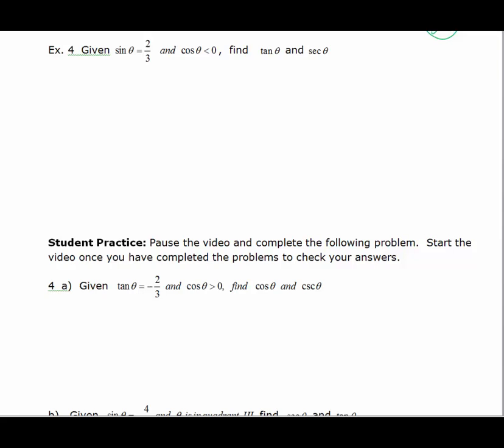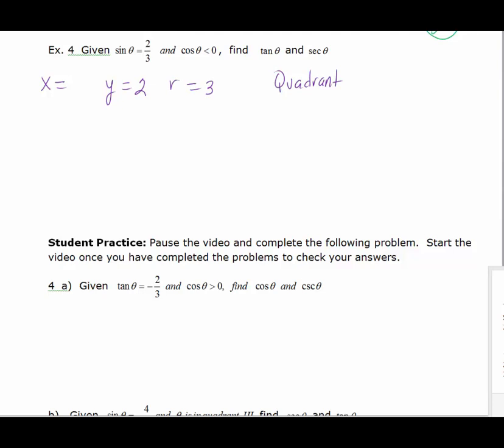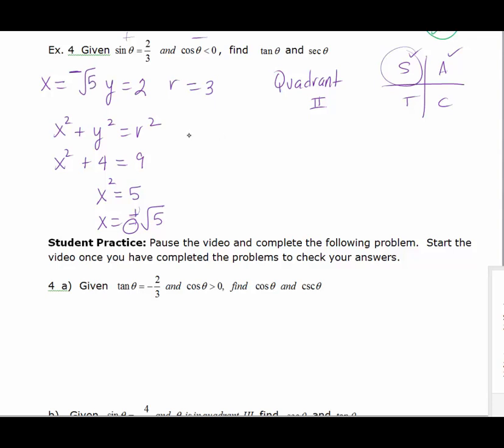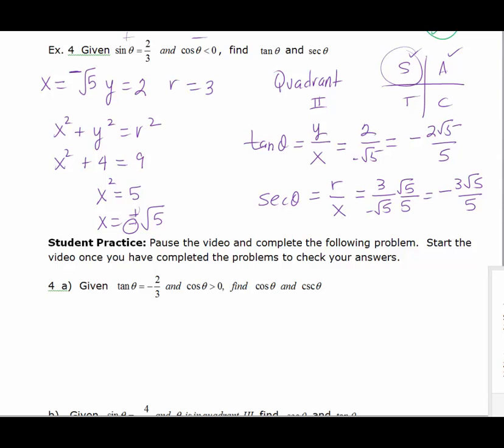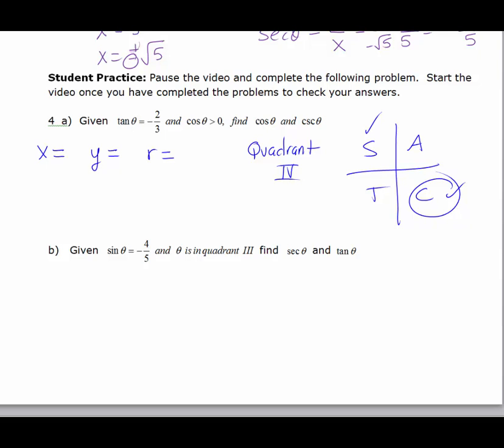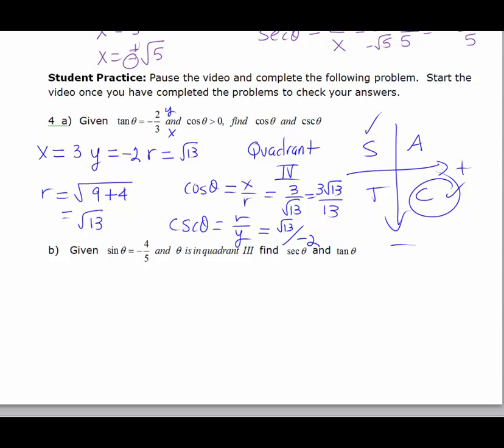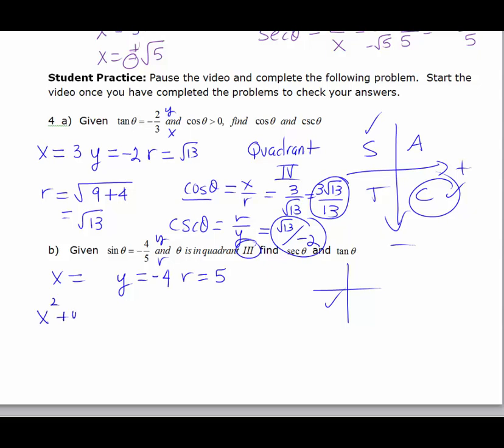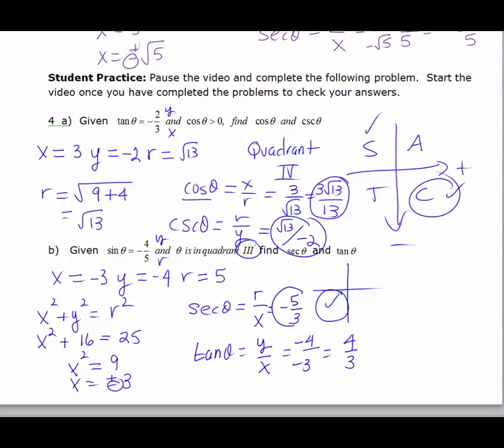Trigonometric Functions of Any Angle I-4